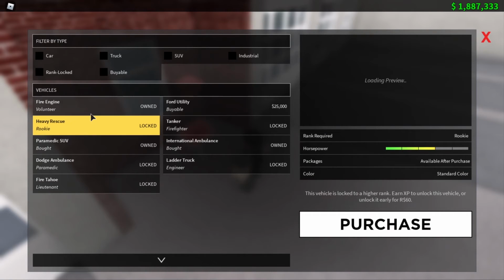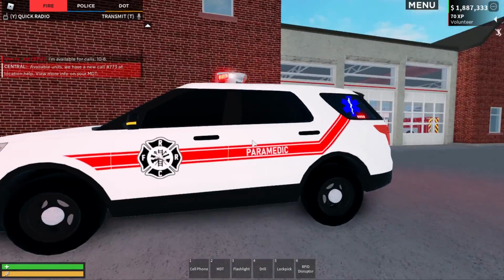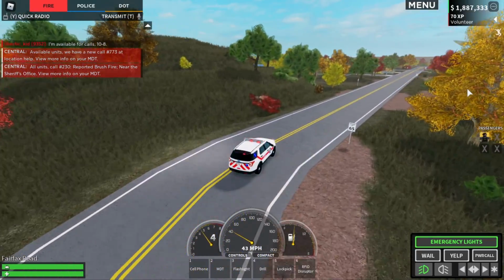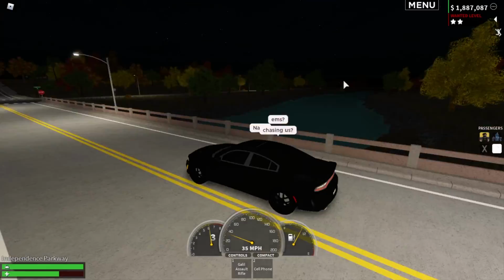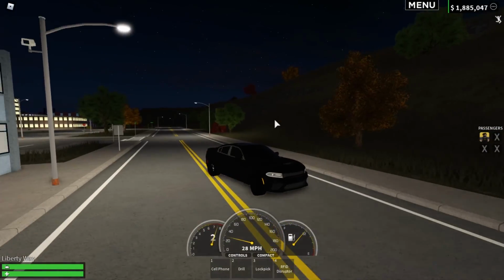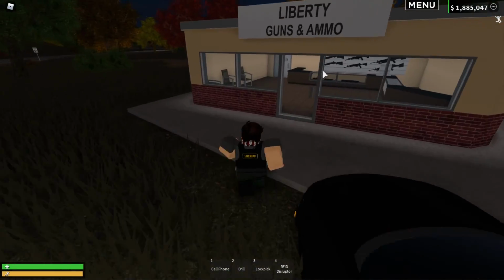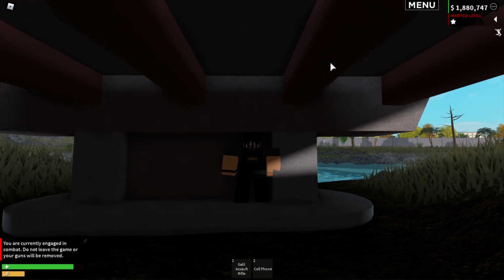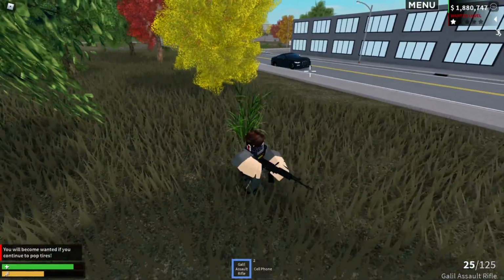Fire / Rescue TEAM UPDATE! Roblox Liberty County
Hey guys, and welcome to the channel! On this channel, you can expect to find many gaming videos, and eventually maybe some vlogs too!

In this video, we take a look at the BRAND NEW update to Emergency Response, and then we ended up with EVERY COP after us. It was crazy...